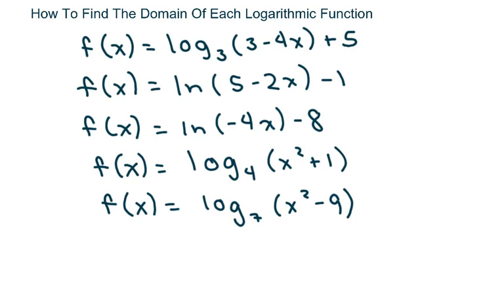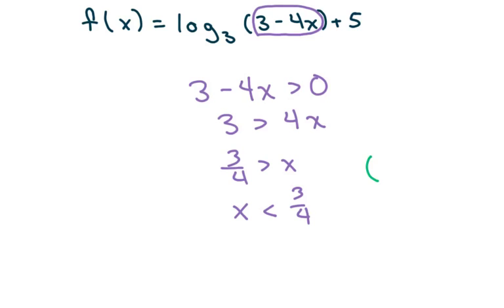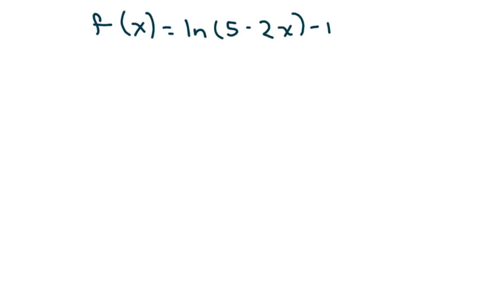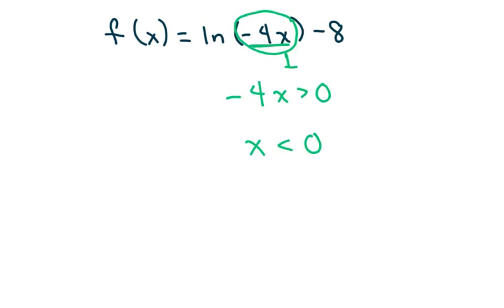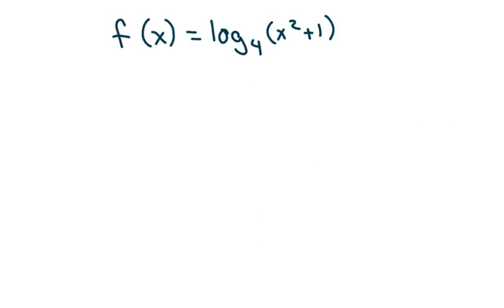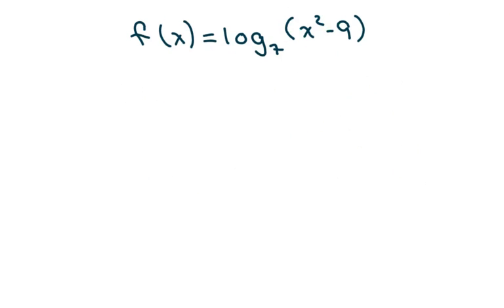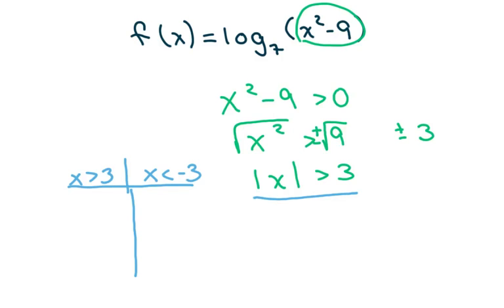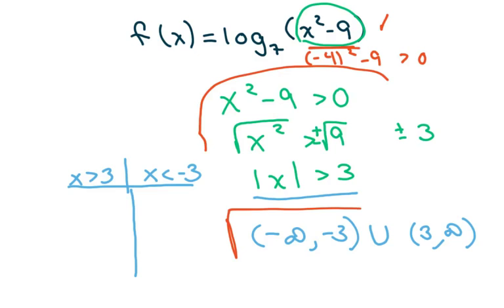How To Find The Domain Of Each Logarithmic Function